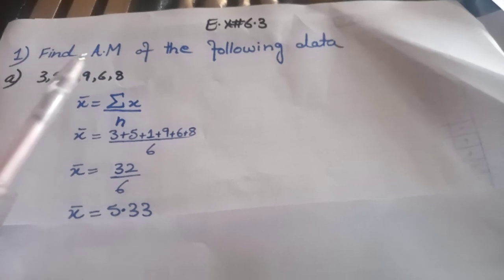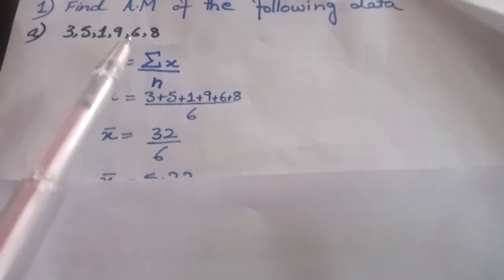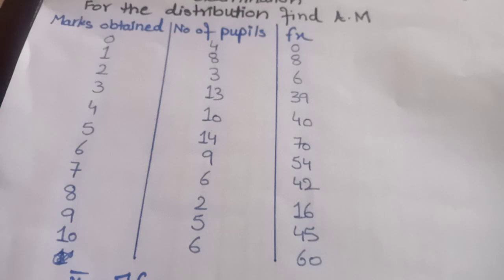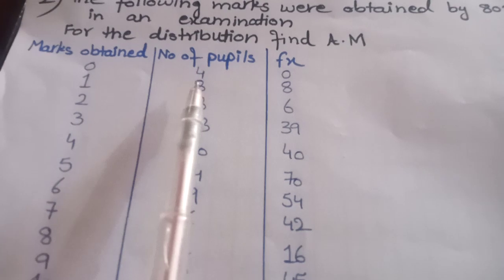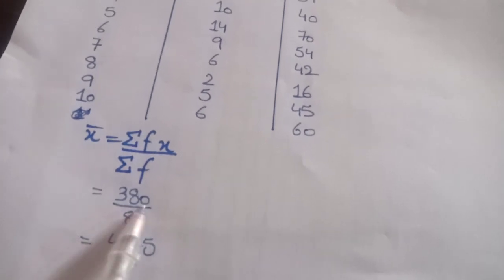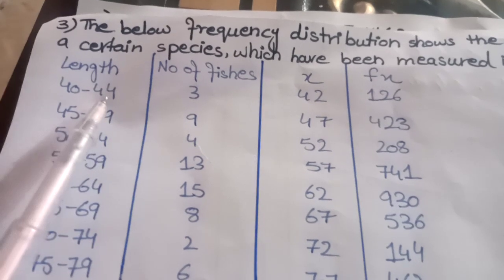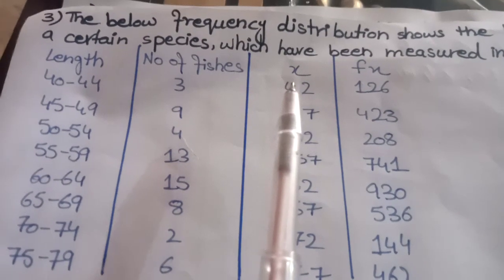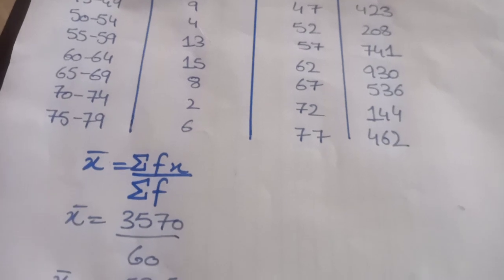Exercise 6.3 maths 10th class / question # 1 ,# 2, #3 Arithmetic mean of grouped and ungrouped data.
exercise #6.3
question # 1 ,# 2, # 3
maths 10
 Arithmetic mean of ungrouped data and grouped data

Ajk board